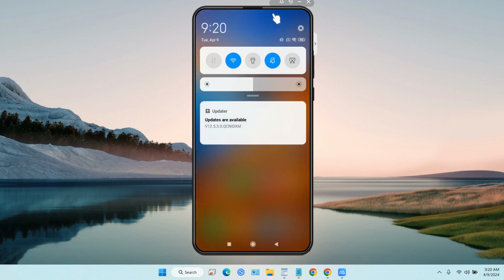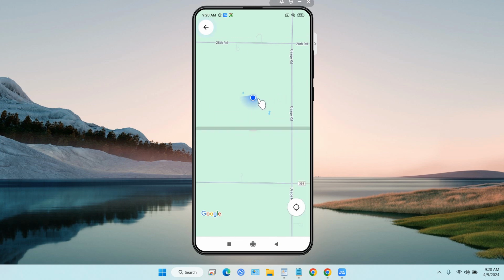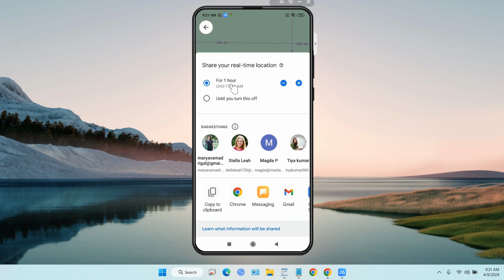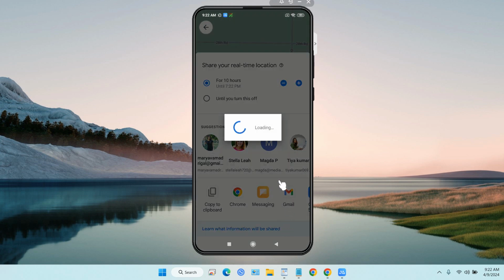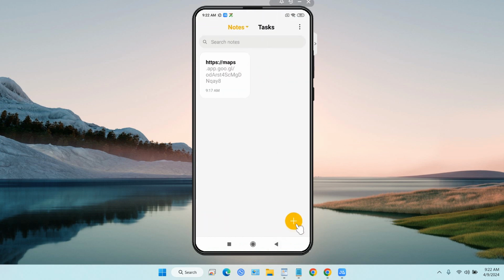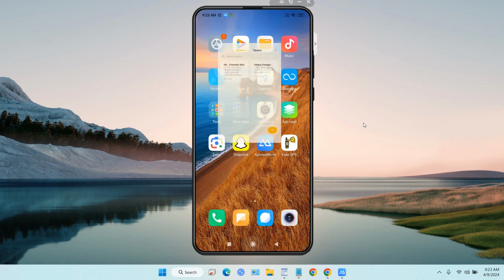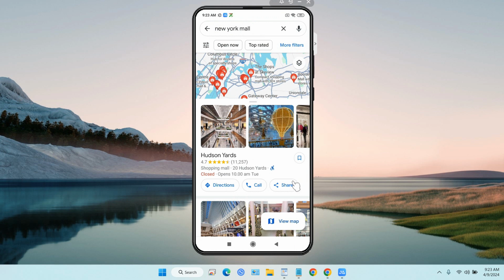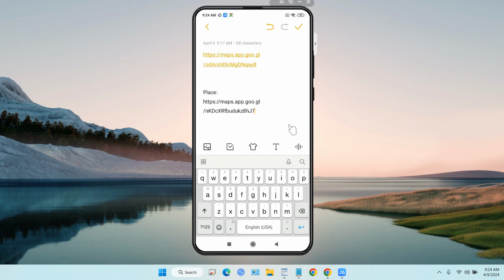How to share location on Android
Tutorial how to share location on android. On Android you can share your location with two categories: your current location or the location of a place which of course you will be able to easily share.